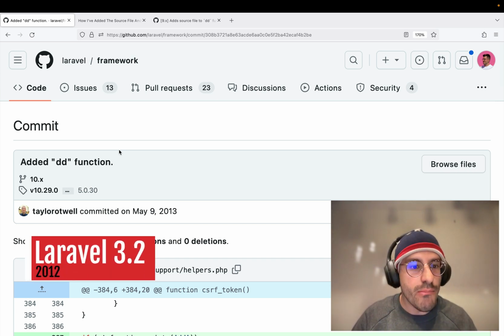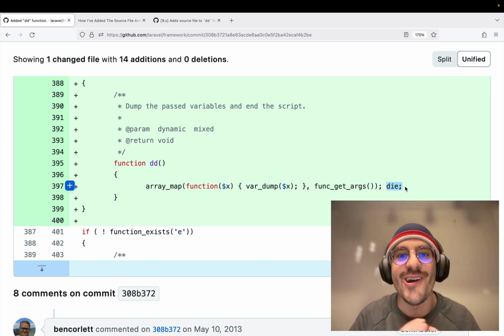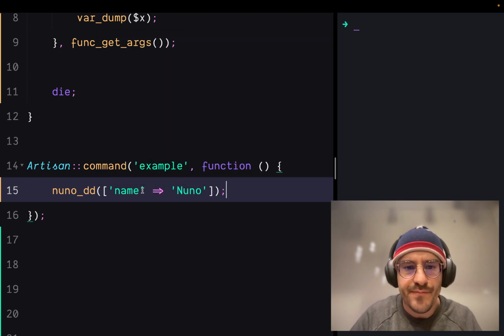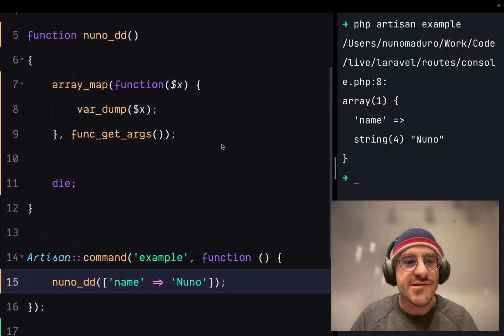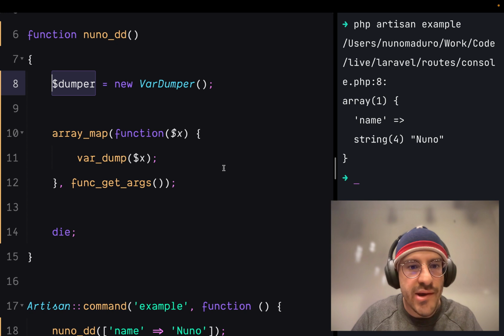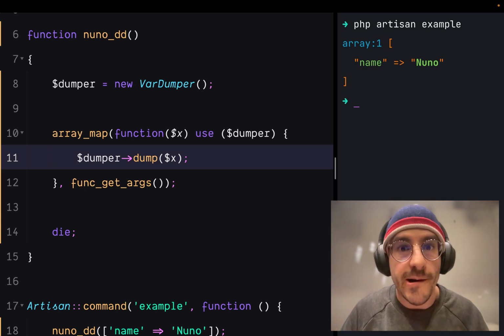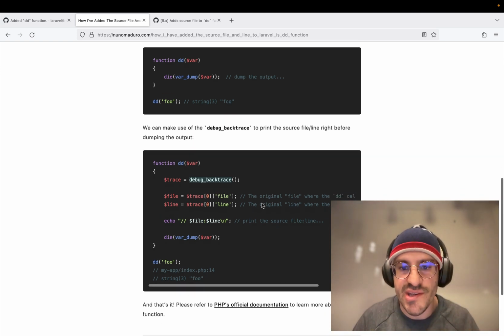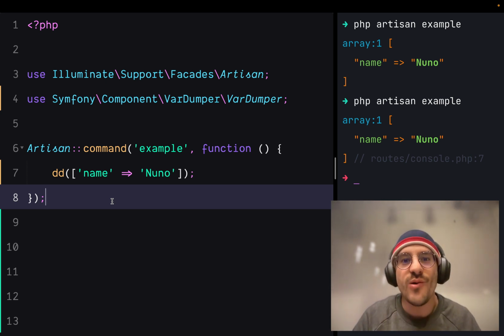The History of Laravel's dd()